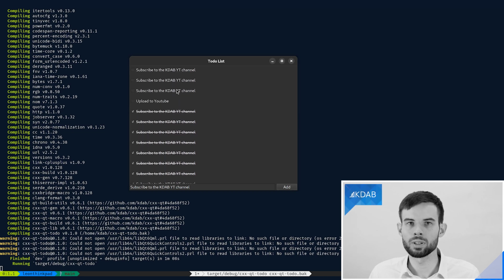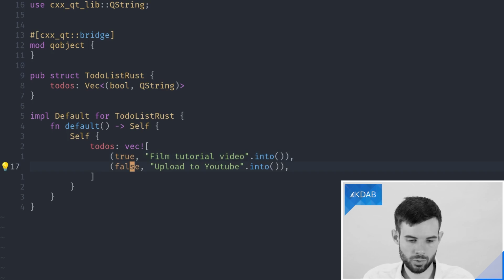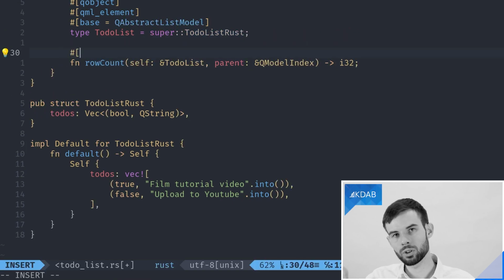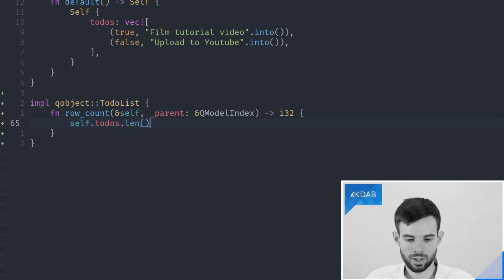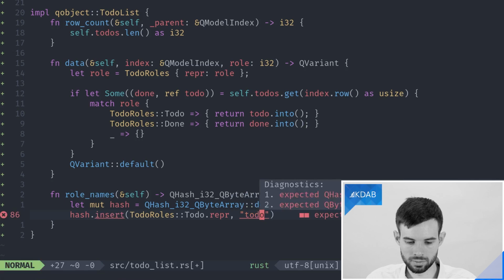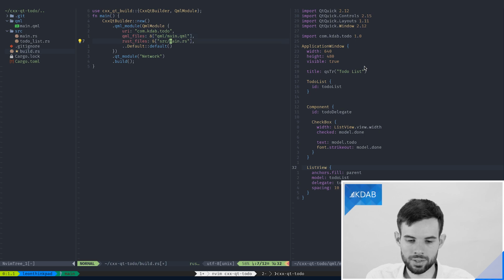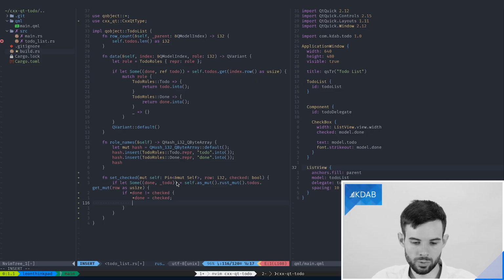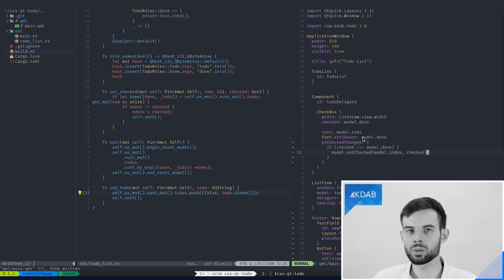Mixing C++ and Rust - Visualizing Data with Rust and Qt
CXX-Qt is KDAB's extension to CXX, which adds Qt features like properties, signals and slots to CXX.
In this step-by-step tutorial, we implement a QAbstractItemModel subclass, which is key to exposing structured data to QML.
At the end we'll have a small Todo app that drives the data entirely from Rust and doesn't even need any C++ code.

You can also take a look at our other resources to get started with CXX-Qt:

00:00 Welcome & Final app
01:45 QAbstractItemModel and QAbstractListModel
02:45 Project Setup
05:00 Rust backend struct
07:45 Importing Qt types
11:45 Declaring a QAbstractListModel subclass in Rust
17:45 QEnum for data roles
18:15 Implementing QAbstractItemModel functions
26:30 QML GUI with a Rust model
30:30 Building the app
33:30 Adding mutability
44:20 Final app
45:45 Summary & Outro

About the host:
Leon Matthes is a passionate Rust advocate and engineer since 2019. He has been working on KDAB's Rust R&D efforts by co-authoring CXX-Qt, KDABs open-source Rust-Qt interoperability framework.

KDAB Group has 100+ employees across Americas, Europe and Asia. The main offices are in Germany, France, the UK, Binghamton, NY (USA), Houston, TX (USA), and Sweden